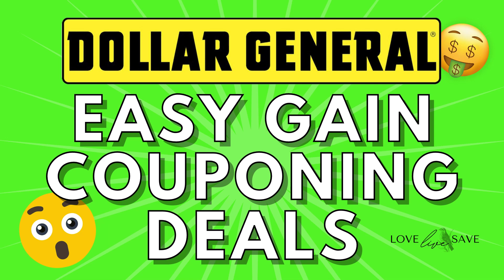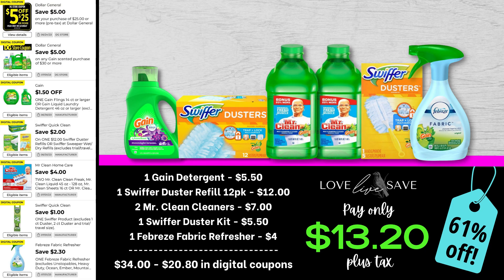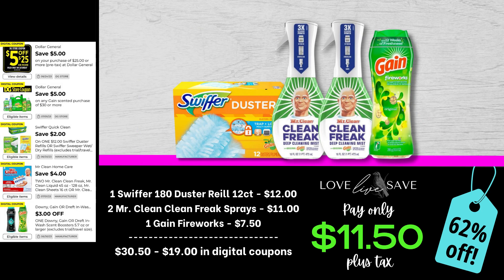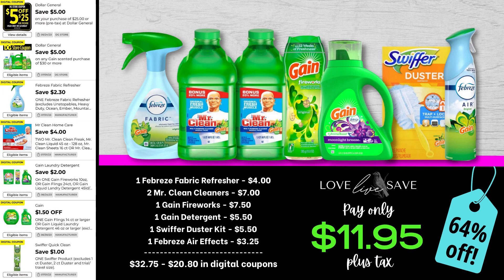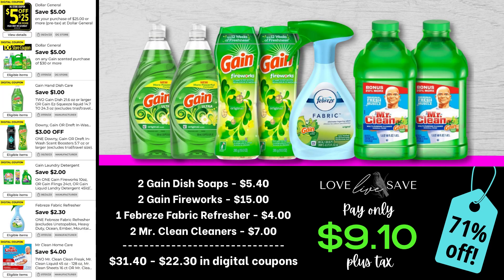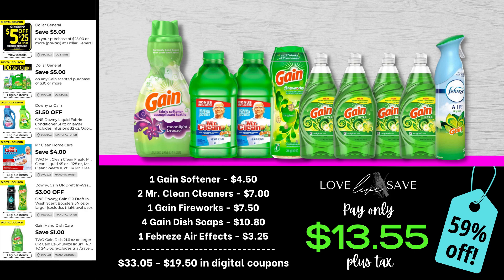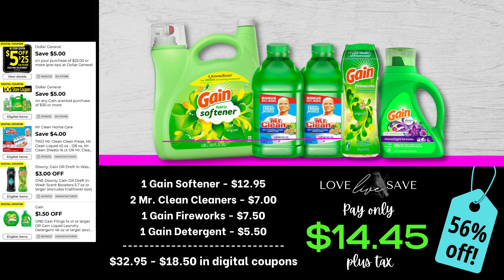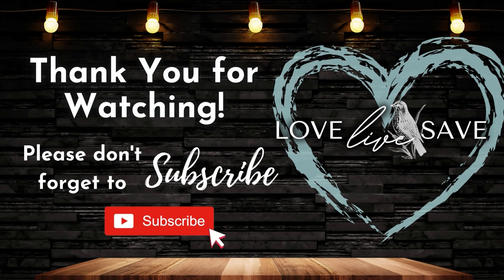SUPER CHEAP Dollar General Gain Couponing Deals!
Dollar General is my favorite place to save money on Gain products! So, I have put together these easy Gain couponing deals that you can do at Dollar General this Saturday June 24th!

Please not These deals will only work as described in the video if you store hasn't already updated their register systems. If yours has already updated you can still do the deals, you will just pay an extra $5 out of pocket because the two $5 coupons won't be stacking anymore. I also recently heard that if you store did update it might be worth trying to check out with a paper $5/25 saturday coupon instead of the digital version... and of course all of your other digital coupons. If you try this and it works let me know.

I noticed something interesting about my deal videos and it makes me curious where my subscribers are located :)

A BIG Thank you to my LoveLiveSave Patreons!

I am starting a local parenting group for parents of Autistic kids. I have put together an Amazon wishlist of items for the group that I would like to share with all of the parents. If you are interested in helping here is the list:

Thank you so much for helping to make a difference!